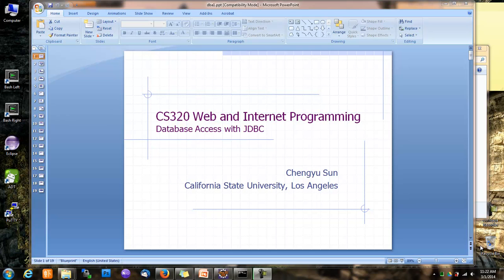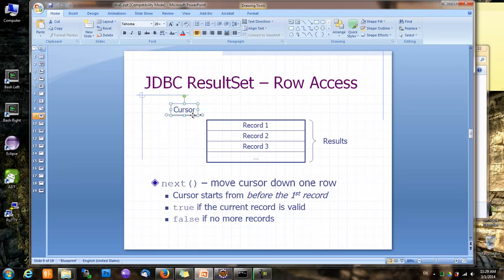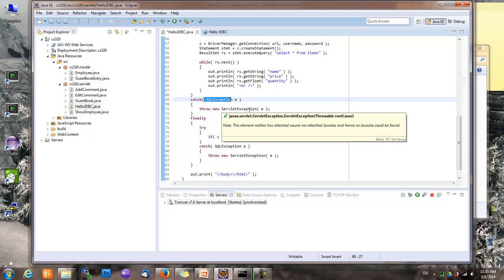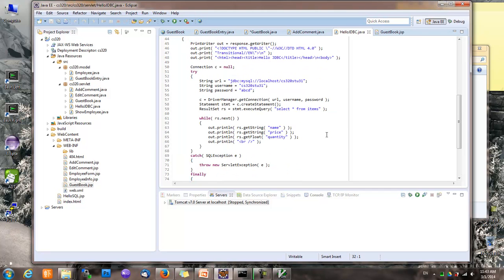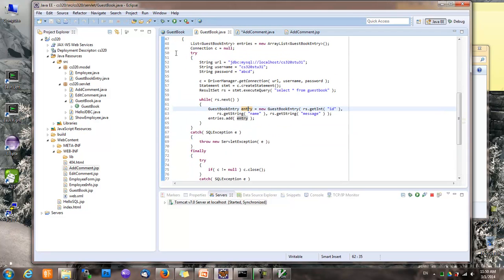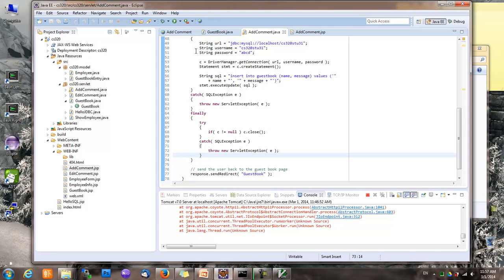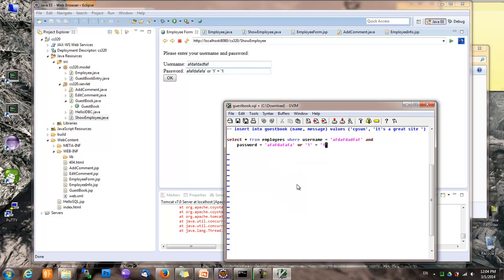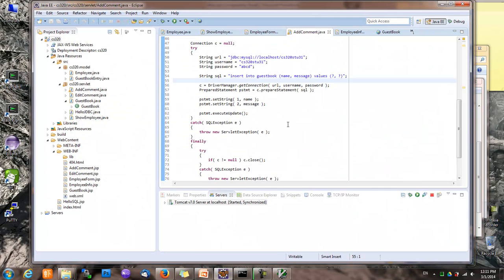Database Access with JDBC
Basic database query and update using JDBC.